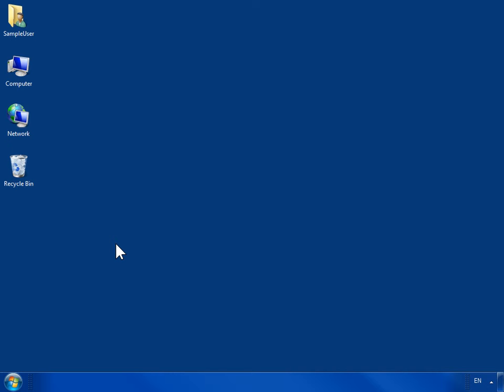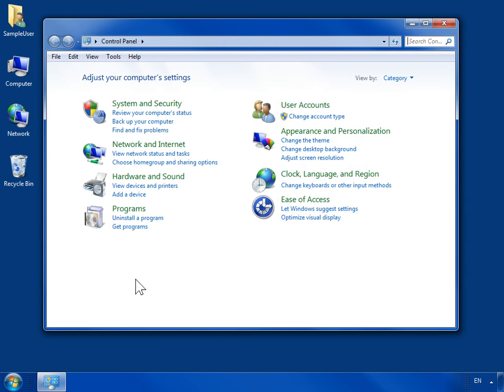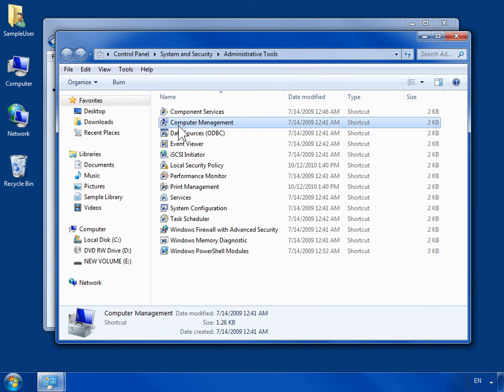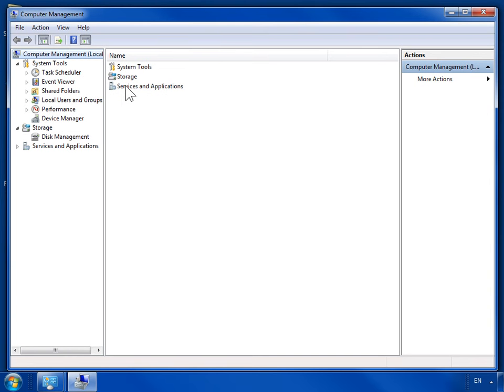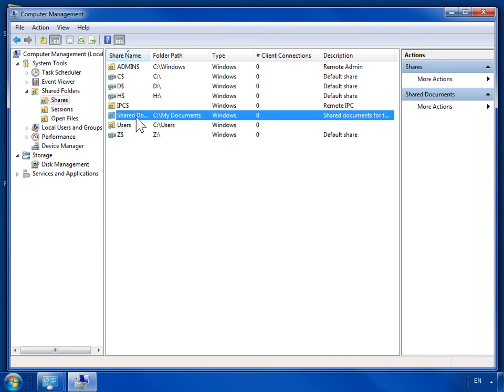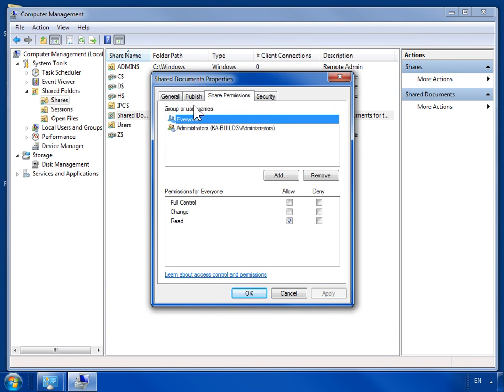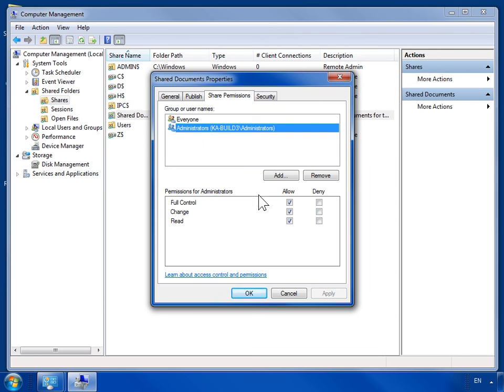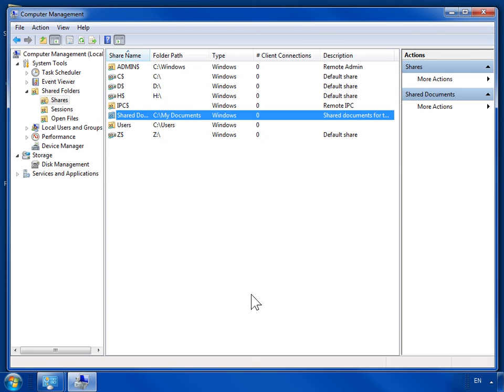Windows 7 Change Permissions on a Shared Folder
How to Change Permissions on a Shared Folder